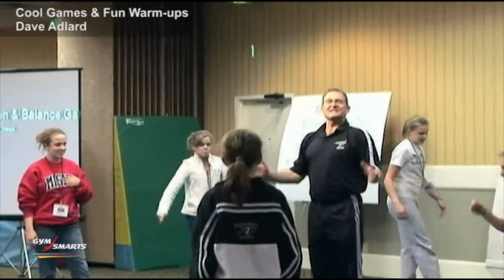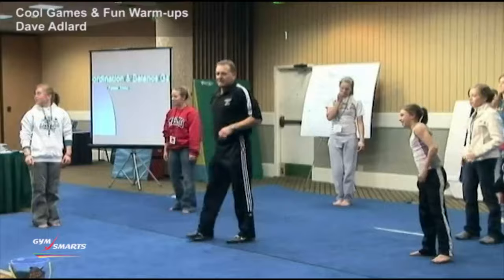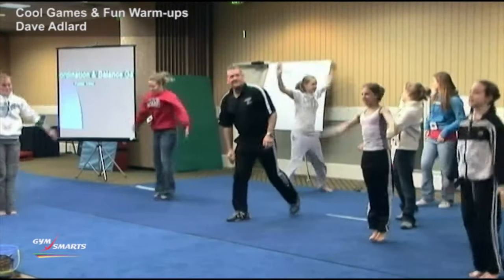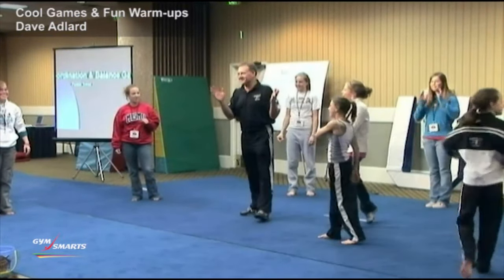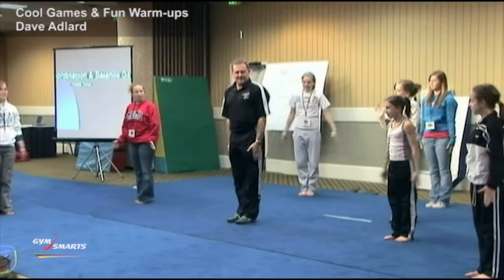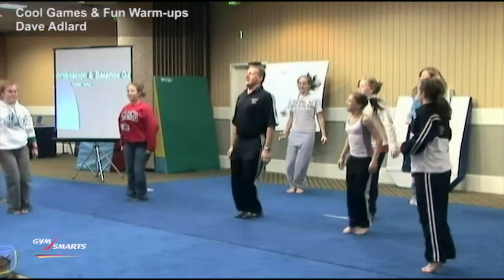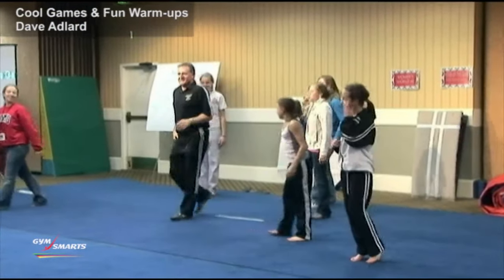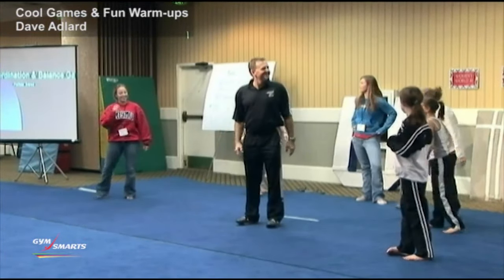Cool Games & Fun Warm-ups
A clip from Cool Games & Fun Warm-ups

Are you interested in raising morale? Raising income? Creating excitement in your programs? Boosting attendance and retention? Here are "tried-and-true" methods to make your gym one of the happiest places ever!

$54.95

These two DVDs features games and fun activities for warm-up, conditioning, skill development and more, with choices for all age groups. Disk 1 will focus on "General Use" activities that can be used for any situation.

Disk 2 features "advanced" activities that can be used to spice up conditioning, develop skills and have a ton of fun doing it! It includes lots of group activities and "skill-specific" ideas.

Presented By:
    Dave Adlard
Language:
    English
Directed By:
    Tom Beach
Publisher:
    TRB Design, Inc.
Run Time:
    94 minutes (2 disk set)
Categories:
    Recreational Gymnastics -- For the Gym
Release Date:
    July 2008